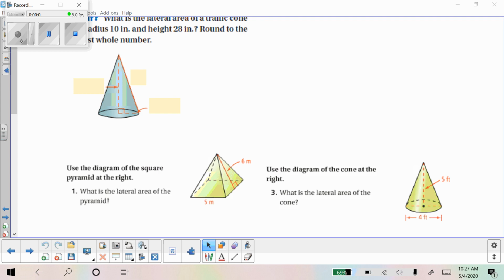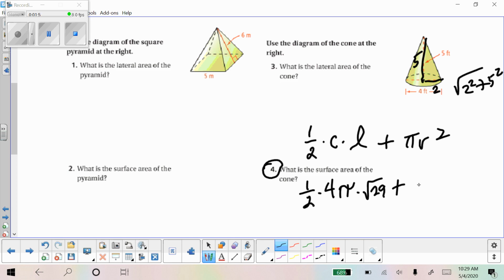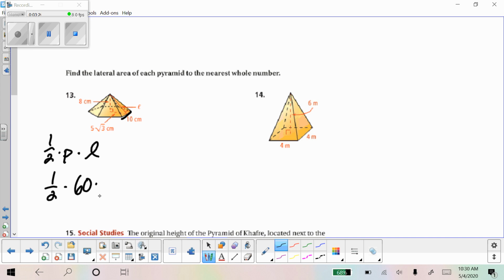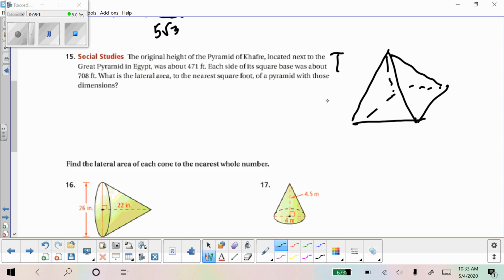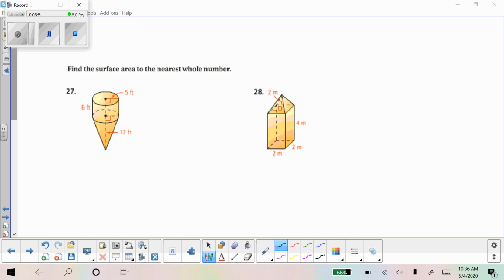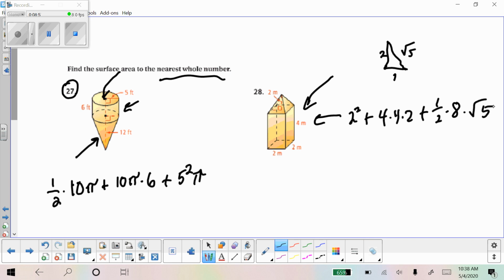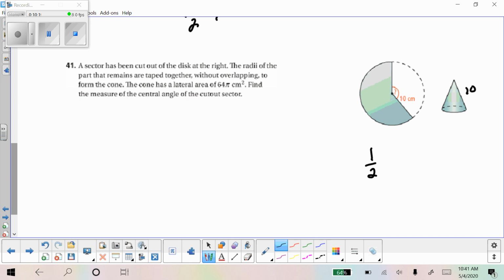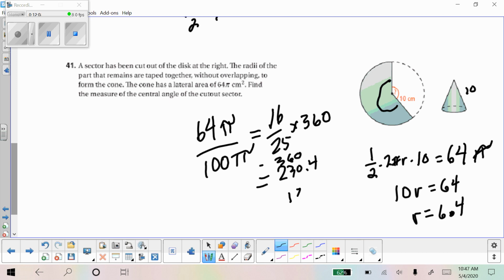11 3 Practice FMQ